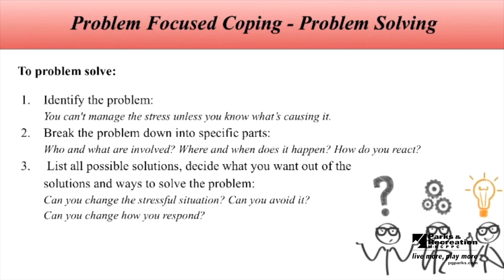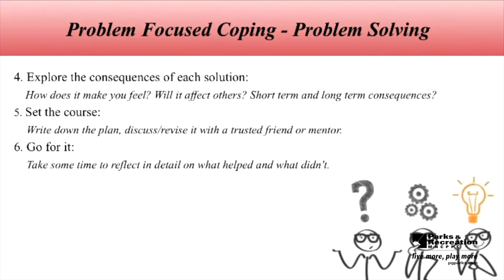Wellness Wednesday: Stress Management: 5.06.20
What do you really know about stress?  How do you handle stress? Learn the steps of the stress process.  Discover what happens to your body when it is under stress.  Discover new ways to manage stress and how to scan your body for stress.